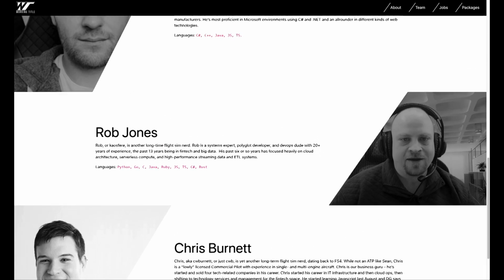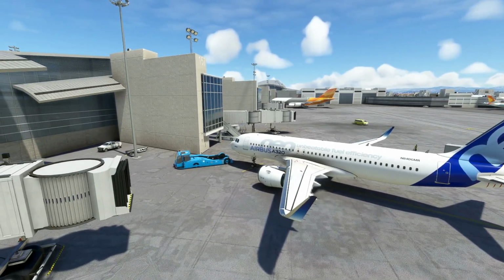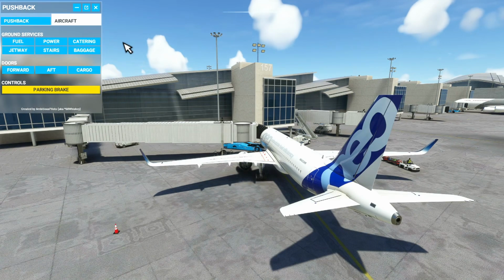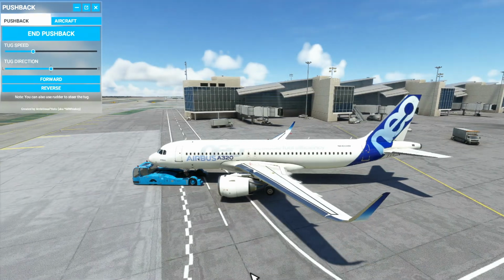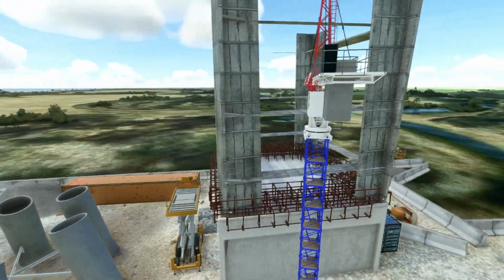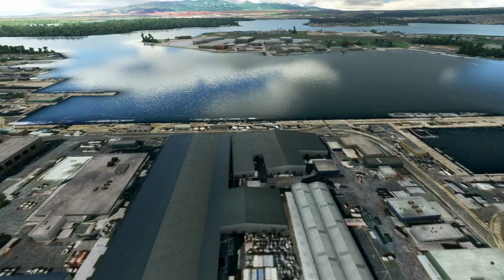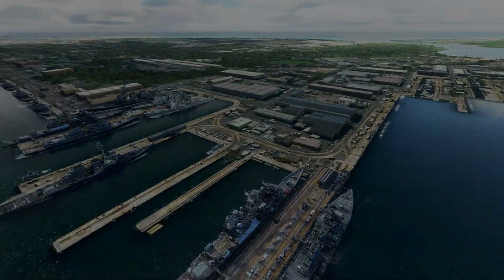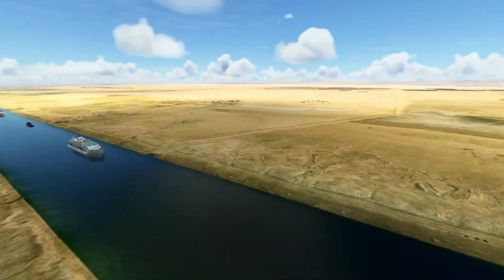Microsoft Flight Simulator 5 MORE Amazing FREE Addons!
Hi! In this video I will profile 5 amazing free addons that you can use in Microsoft Flight SImulator.  The version of MSFS that I am using here is 1.16.2.0.  I profile some outstanding updates for Garmin avionics as well as a Citation flight model update.  Additionally there is an awesome toolbar based pushback utility that I just love.  The others are some very nice scenery updates that you should check out!